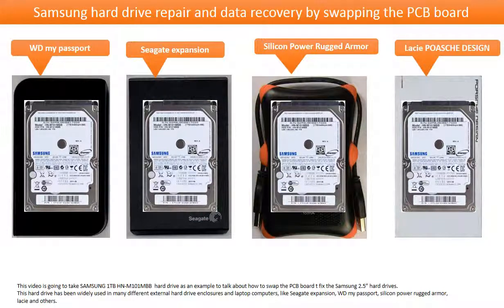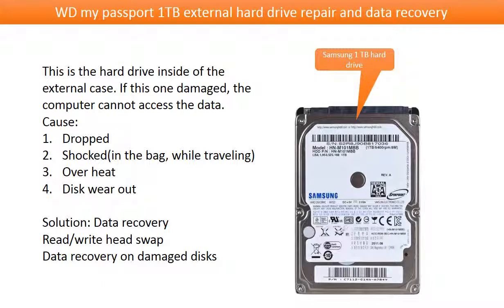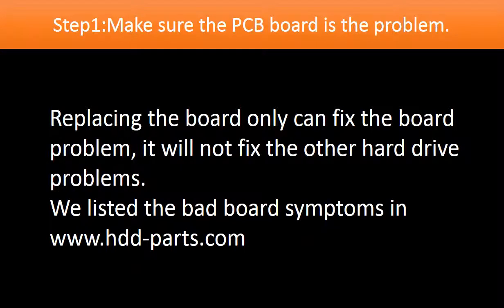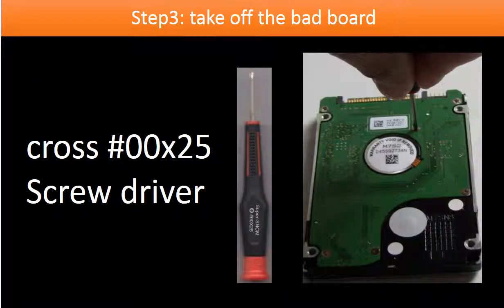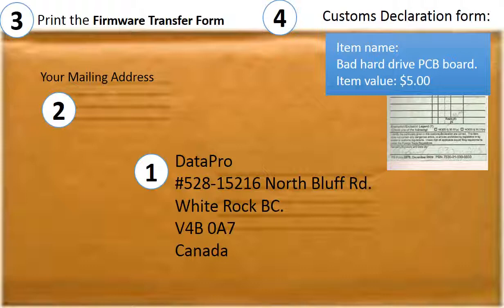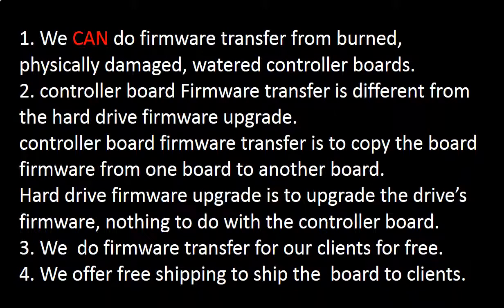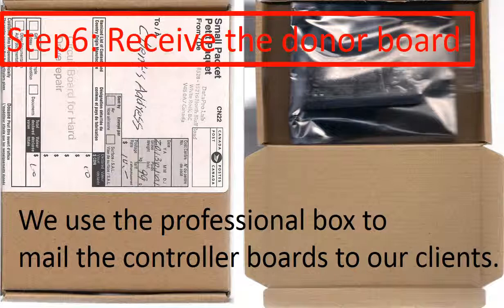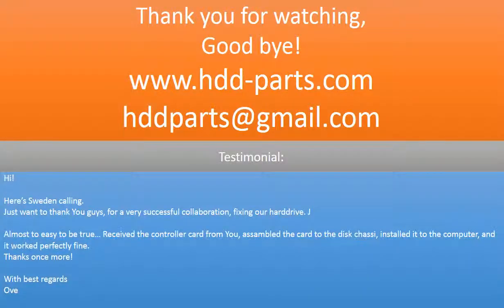Samsung hard drive repair and data recovery BF41 00354A HN M101MBB HN M250MBB HN M320MBB HN